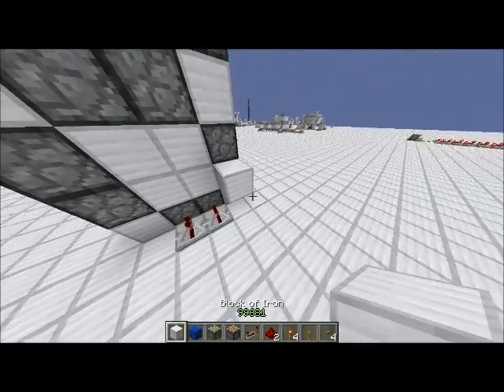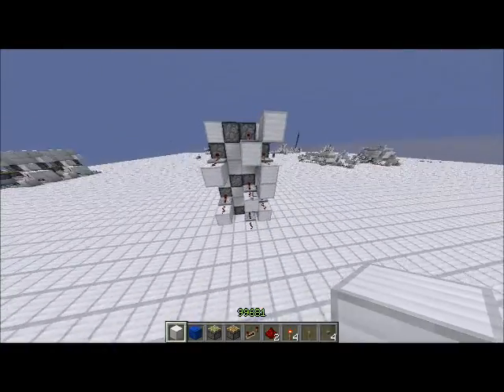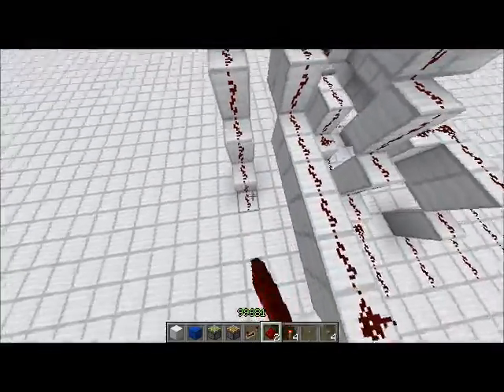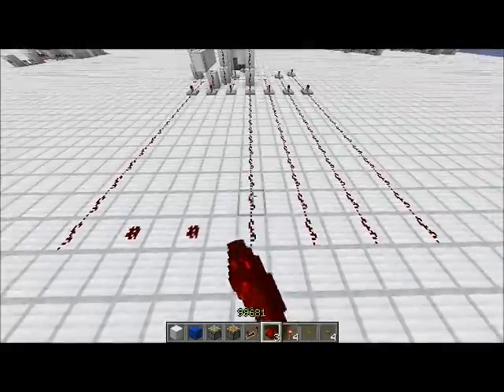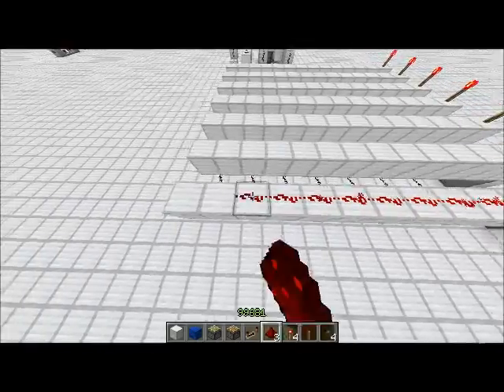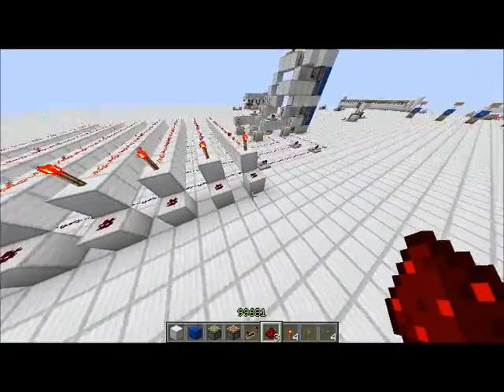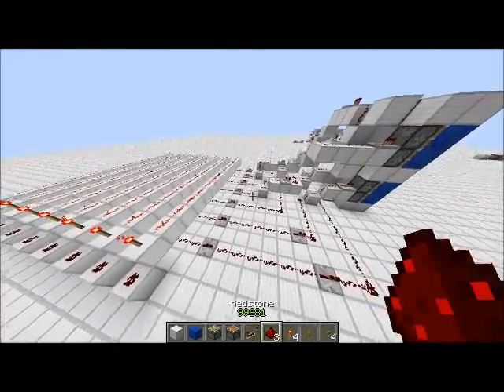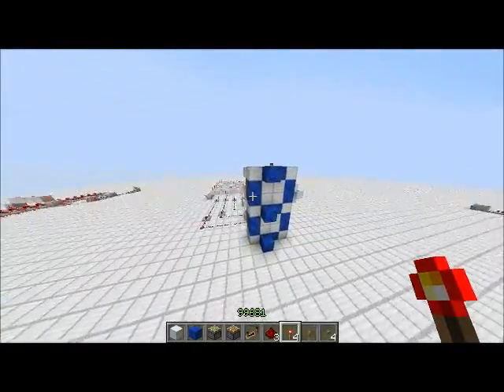Redstone Help - 7 Segment display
A video by LMDJaydog! :D

This video was made with fraps.

If you want to be in a youtube video with me then private message me and I will give you my skype.

Some more tags... Egnore these :D

minecraft wont load
minecraft wood
minecraft world downloads
minecraft world editor
minecraft world generator
minecraft world saves
minecraft world seed
minecraft world seeds
minecraft world share
minecraft worlds
minecraft worlds download
minecraft x
minecraft xbox
minecraft xbox 360
minecraft zelda
minecraft zombie mod
minecraft zombie skin
minecraft zombiecraft
minecraft zombies
minecraft.et
minecraft.exe
minecraft.jar
minecraft.jar download
minecraft.met
minecraft.net is down
minecraft.net server
minecraft.ney
minecrafter
minecrafting
minecrafts
mixcraft minecraft
mo creatures minecraft
mod loader minecraft
mod manager minecraft
modding minecraft
mods for minecraft
monster spawner minecraft
moss stone minecraft
multiplayer minecraft
new minecraft update
next minecraft update
notch minecraft
obsidian minecraft
obsidian portal minecraft
online minecraft
online minecraft servers
open minecraft servers
optimine minecraft
outdated client minecraft
outdated server minecraft
painterly minecraft
painterly pack minecraft
painting minecraft
penny arcade minecraft
planetoids minecraft
play free minecraft
play minecraft offline
play minecraft online
portable minecraft
portal minecraft
pressure plate minecraft
private minecraft server
public minecraft servers
red stone minecraft
rent minecraft servers
runecraft minecraft
saddle minecraft
sandstone minecraft
seananners minecraft
server ip minecraft
servers for minecraft
setup minecraft server
skin editor minecraft
skins for minecraft
skyland minecraft
slimeball minecraft
slimes minecraft
smp minecraft
survival island minecraft
texture packs minecraft
torch minecraft
towny minecraft
tvtropes minecraft
update minecraft
update minecraft server
wiki minecraft crafting
whitelist minecraft
yogscast minecraft
yogscast minecraft server
minecraft
minecraft saddle
minecraft combinations
minecraft food
minecraft cheat codes
minecraft flint
minecraft mining
minecraft smp
minecraft watch
cake minecraft
minecraft sever list
minecraft smelting
minecraft client
minecraft beds
bed minecraft
minecraft rollercoaster
minecraft online free
minecraft bedrock
minecraft jukebox
minecraft custom skins
minecraft sandstone
minecraft skin template
play minecraft
minecraft game download
minecraft creative mode
minecraft 1.4 update
minecraft severs
minecraft cost
minecraft tips
minecraft trial
best minecraft skins
minecraft gift codes
minecraft minecraft
minecraft map seeds
minecraft brick
minecraft coal
minecrafted
minecraft inventory editor
minecraft app
bucket minecraft
minecraft torch
minecraft runecraft
minecraft fourm
games like minecraft
minecraft lapis lazuli
best minecraft server
minecraft controls
minecraft ladder
free minecraft beta
minecraft the game
minecraft lava
minecraft workbench
minecraft secrets
minecraft charcoal
minecraft multiplayer servers
minecraft paintings
minecraft iron
minecraft diamonds
minecraft string
minecraft help
free minecraft account
minecraft price
minecraft tools
minecraft furnace
buy minecraft
inventory editor minecraft
minecraft seed generator
minecraft free demo
minecraft boat
minecraft building guide
minecraft walkthrough
minecraft alpha free
minecraft computer
minecraft player skins
minecraft game
minecraft biomes
minecraft comics
free minecraft
minecraft guide
minecraft down
world of minecraft
minecraft ip servers
free minecraft download
minecraft beta free
minecraft minecart
minecraft alpha servers
minecraft recipies
minecraft server ips
minecraft update list
minecraft server software
minecraft painterly
minecraft.net down
is minecraft down
minecraft free
minecraft character skins
get minecraft free
play minecraft free